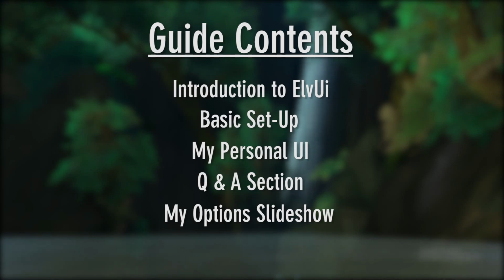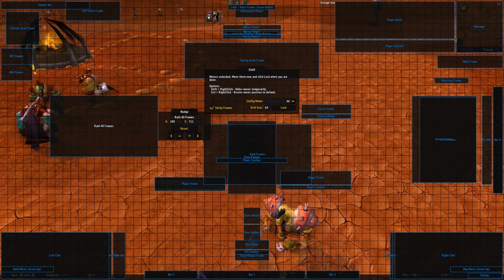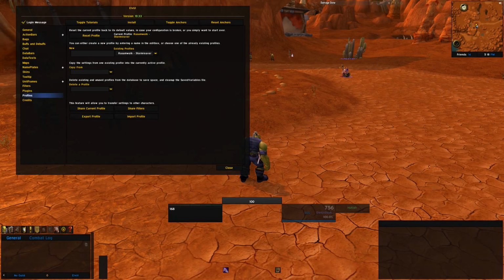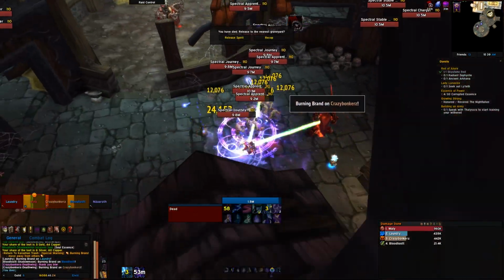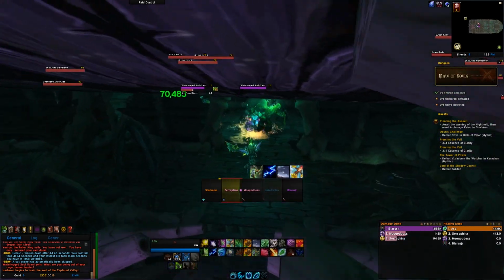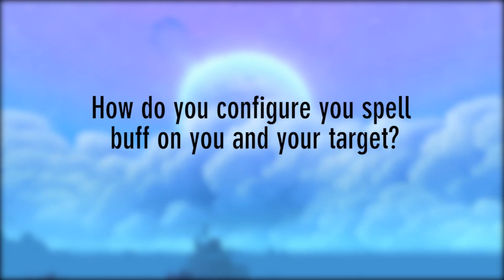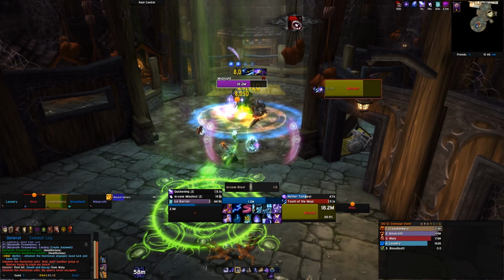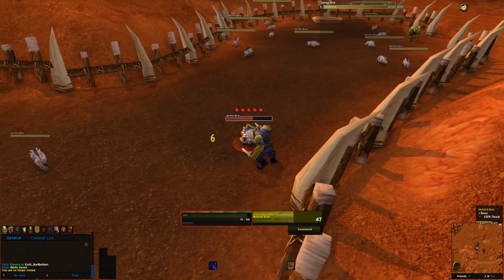What is ElvUI? - World of Warcraft Addon Tutorial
​Welcome to my Tutorial for the UI Addon called ElvUI! Yet again this is quite a lengthy guide, so just below I will provide timestamps to navigate through the video!

Intro - 1:00
Basic Setup - 3:58
My UI - 21:07
Q & A - 42:51
Options Slideshow - 51:02
Profile Import Instructions - 57:55

Dropbox link for my Profiles!
(Be advised, there are TWO versions of my DPS UI Setup)

All music Thanks to Monstercat!
LVTHER - Some Kind of Magic
Grabbitz - Float Away
7 Minutes Dead - Peacock